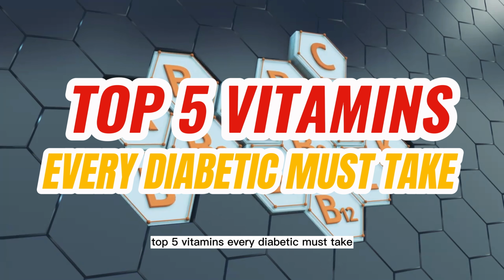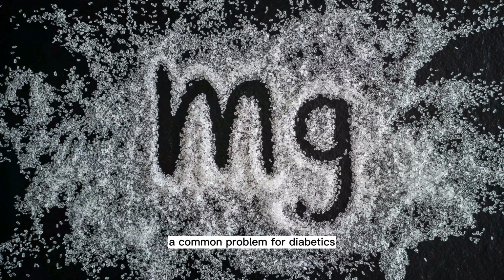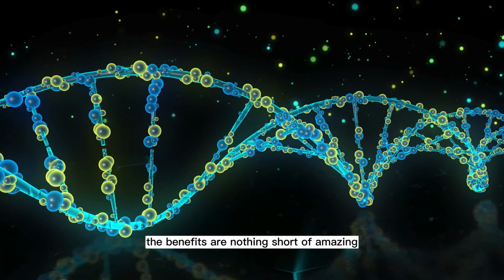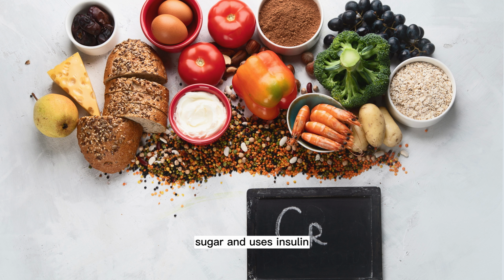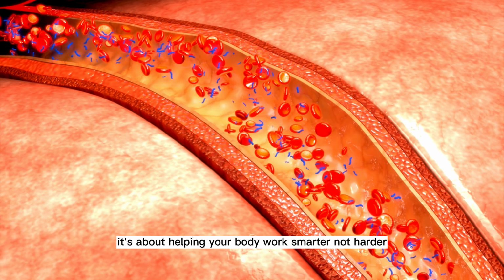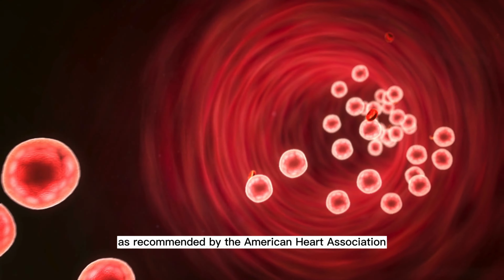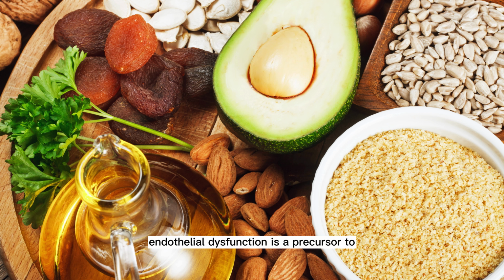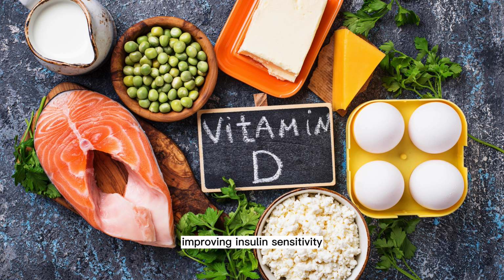Top 5 Vitamins Every Diabetics MUST Take! ( Lower Blood Sugar )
Are you struggling with managing your diabetes and wondering what vitamins can truly make a difference? 🤔 In this video, we uncover the Top 5 essential vitamins that every diabetic needs to maintain a healthy lifestyle! 🥗✨

Living with diabetes can be challenging, but the right nutrients can support your overall well-being. From boosting immunity to managing blood sugar levels, these vitamins are a game-changer. Whether you’re dealing with early symptoms of diabetes or looking to enhance your health, this guide is for YOU. 💪💊

👉 Here’s what you’ll learn:
1️⃣ The vital role of Vitamin D in maintaining blood sugar balance.
2️⃣ How Vitamin B12 supports nerve health and energy levels.
3️⃣ Why Vitamin C is a powerhouse for immunity and healing.
4️⃣ The importance of Magnesium for managing the symptoms of diabetes effectively.
5️⃣ Omega-3s and their amazing benefits for heart health and inflammation reduction.

💡 Why This Video Matters:
Diabetes can often feel overwhelming, with constant worries about diet, exercise, and medications. Understanding the best vitamins to include in your daily routine is key to addressing those nagging symptoms of diabetes and feeling your best. 🎯

Diabetics looking for natural ways to improve their health.
Anyone experiencing early symptoms of diabetes like fatigue, excessive thirst, or blurry vision.
Caregivers and loved ones supporting someone with diabetes.
Your health is in your hands, and every small change makes a BIG difference. Watch till the end for practical tips on incorporating these vitamins into your daily routine. Plus, we’ve added expert advice to help you take the first step toward better health today. 🚶♀️🌿

📌 Join the conversation in the comments below! Share your experiences, ask questions, or suggest topics you’d like us to cover.

Timestamps :
00:00: Introduction
00:45 : Magnesium
03:16: Vitamin D
06:04: Chromium
08:36: Omega-3 Fatty Acids
11:44: Vitamin E

The information presented on this channel is provided for informational purposes only, it is not meant to substitute for medical advice or diagnosis provided by your physician or other medical professional. Do not use this information to diagnose, treat or cure any illness or health condition. If you have, or suspect that you have a medical problem, contact your physician or health care provider.